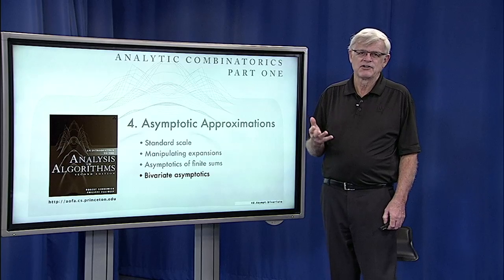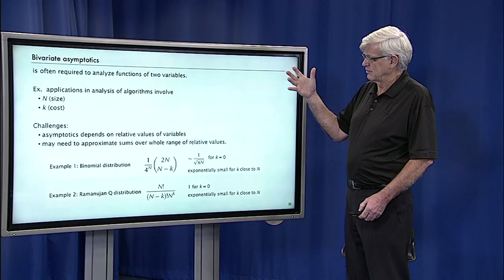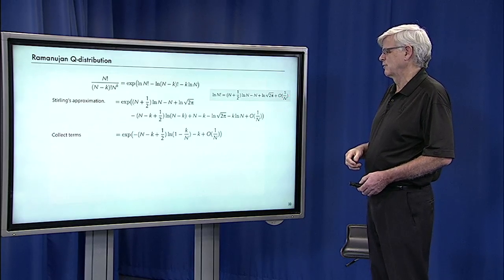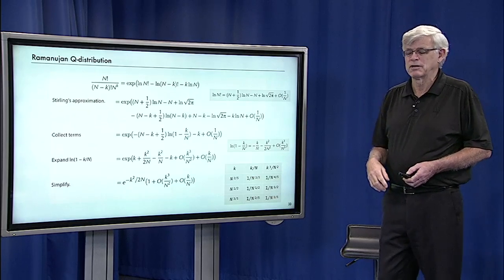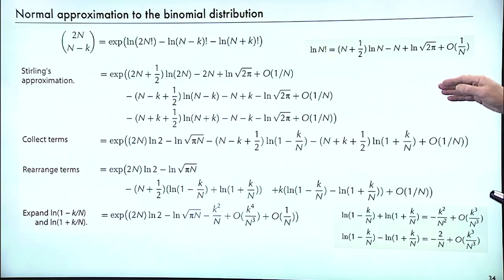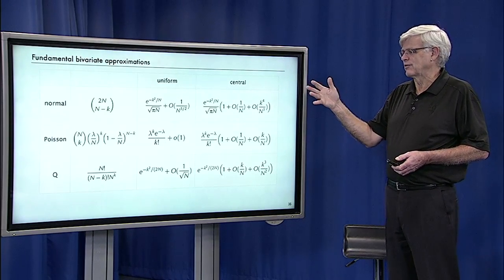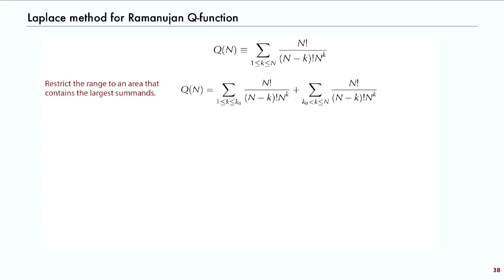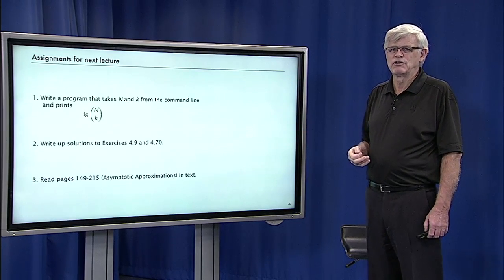introAC partI L04 S4